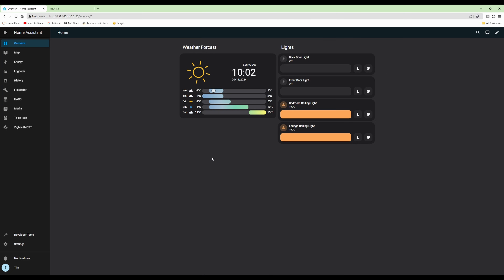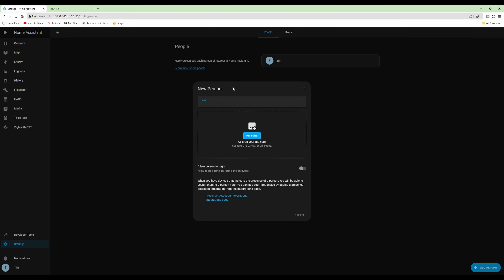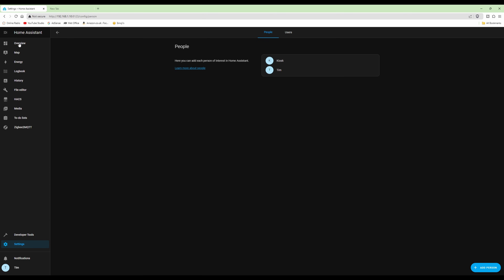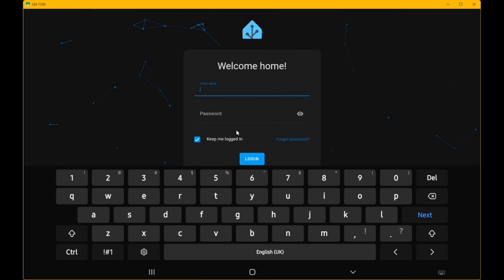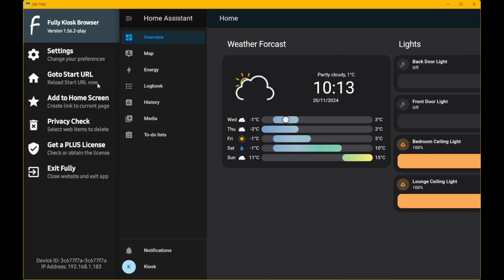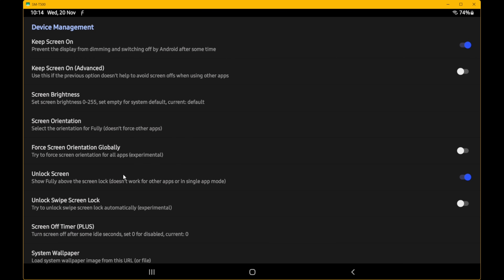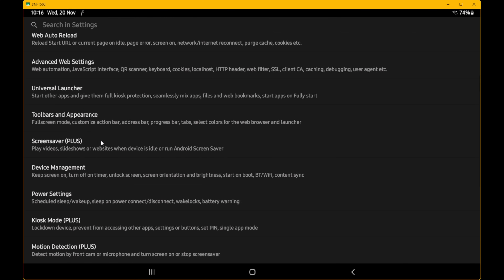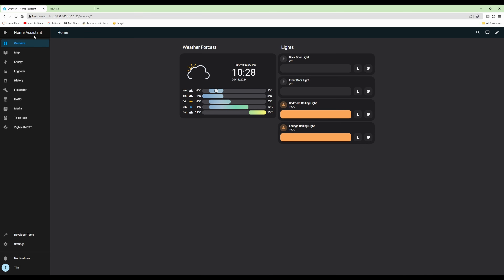Using An Android Tablet As A Home Assistant Kiosk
Android Tablet As Home Assistant Kiosk

In this video I am going to show you how to make use of a spare Android Tablet and use it as a Kiosk to be a remote control panel for Home Assistant.

It will allow you to interact with your Home Assistant dashboard to be able to control all of your smart devices which you have on your dashboard.

Firstly make sure that you've connected your Android Tablet to your local WiFi network which is on the same LAN or VLAN as your Home Assistant server is.

Chapters:
00:00 Intro
00:48 Setting up Kiosk user account in Home Assistant
03:18 Installing & setup ofFully Kiosk Browser on tablet
07:10 Setting important Fully Kiosk Browser options
09:35 Setting important app permissions on Android Tablet
10:52 Accessing Home Assistant Dashboard on our new Android Kiosk
11:52 Adding Fully Kiosk Browser integration to Home Assistant using Admin account
14:04 Info & suggestion to charge the Android Tablet Kiosk
15:03 Outro

Thanks to Lewis @EverythingSmartHome for bringing us the initial how to guide